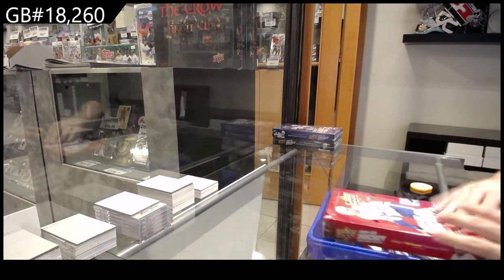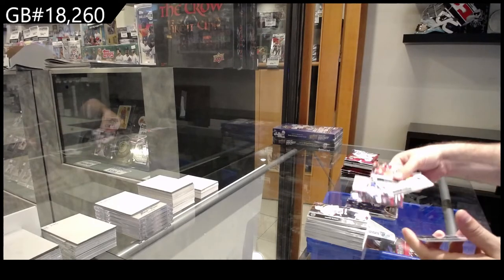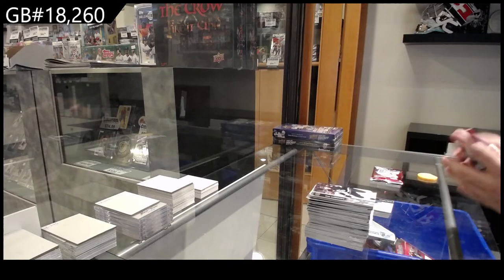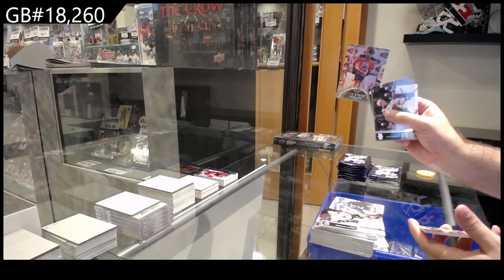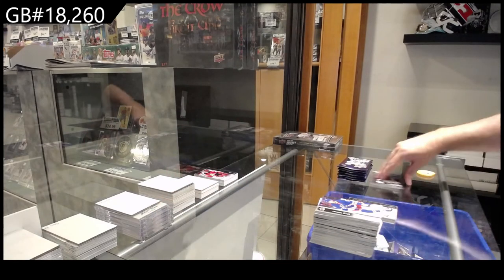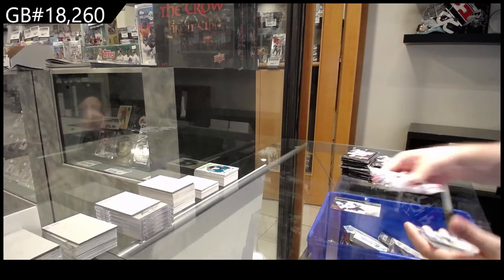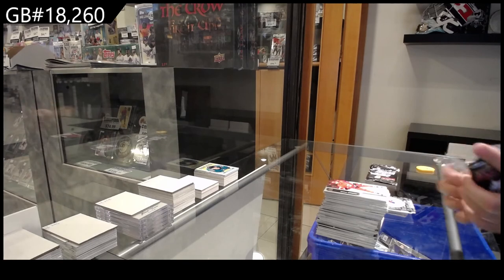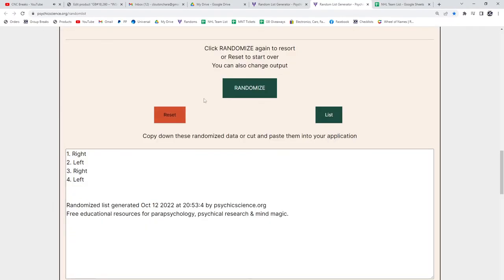21-22 UD Series 1, 21-22 UD Series 2 & 21-22 UD Extended Hockey Box Break - C&C GB #18,260